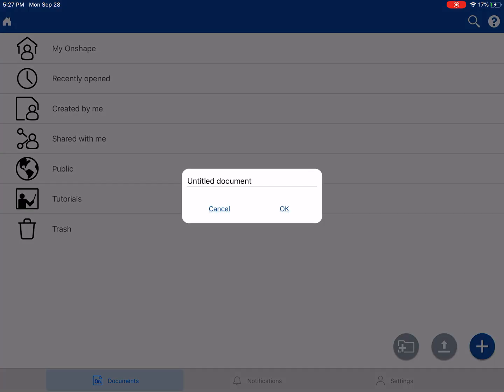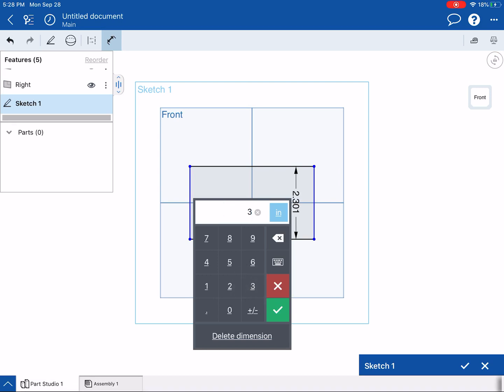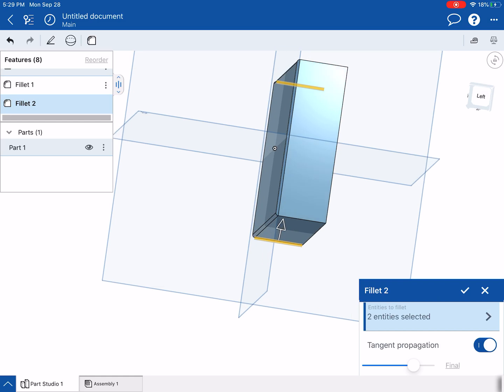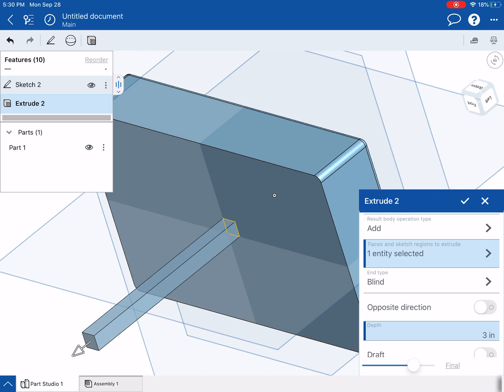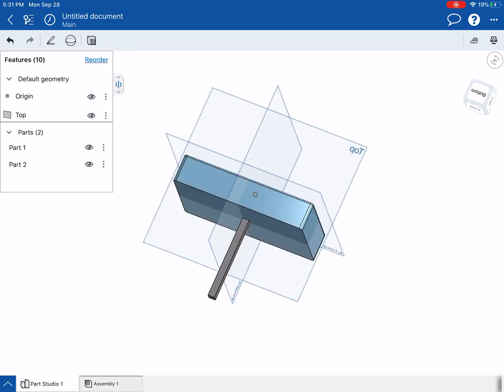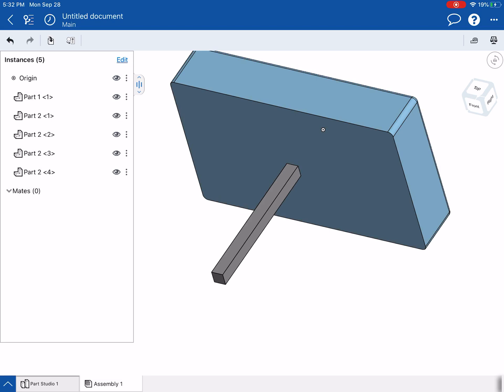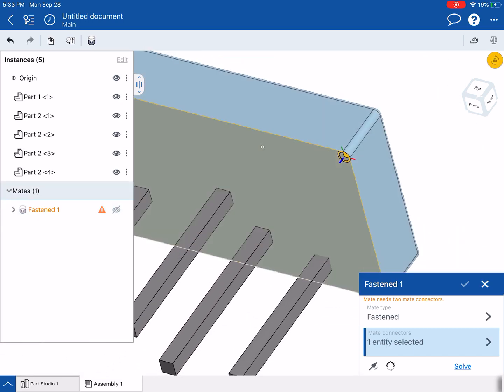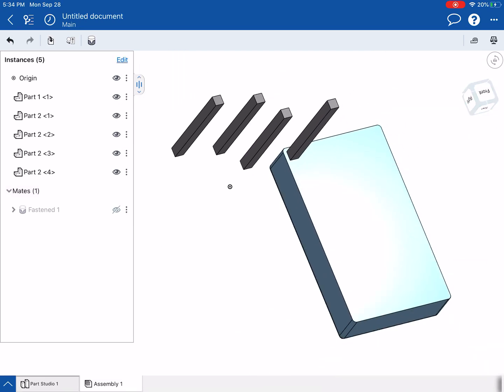OnShape Tutorial 7